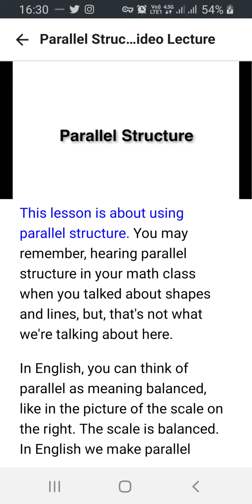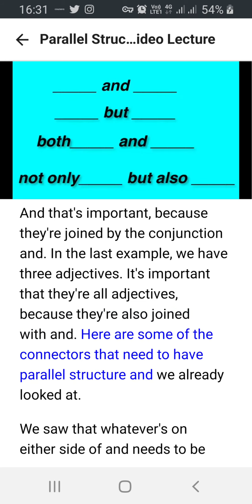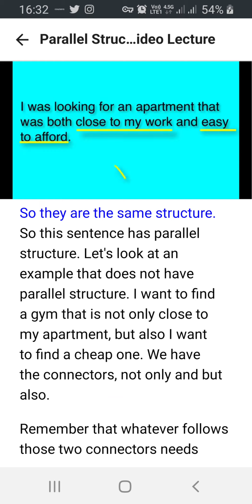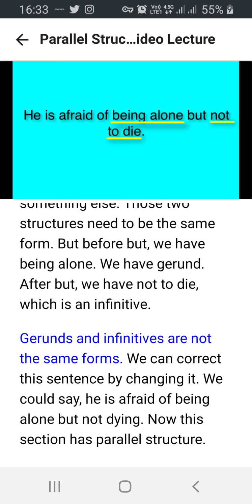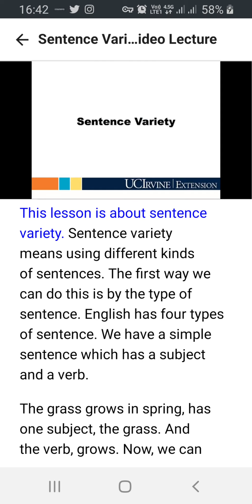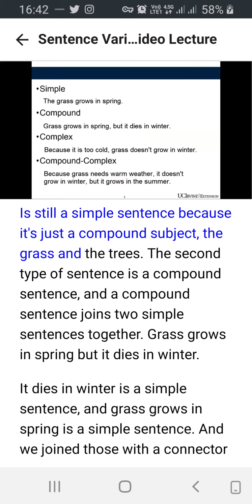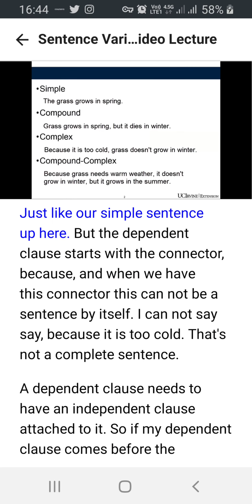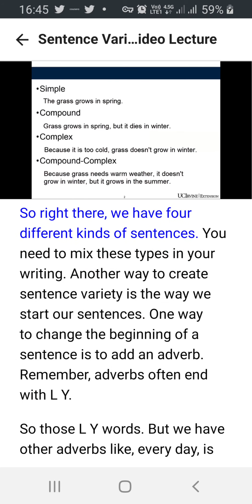ielts techniques (2)